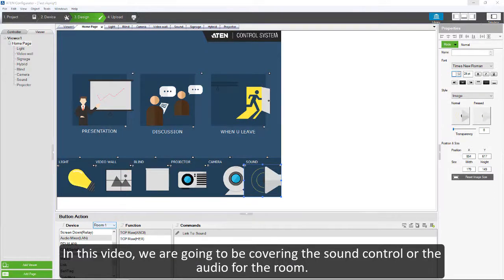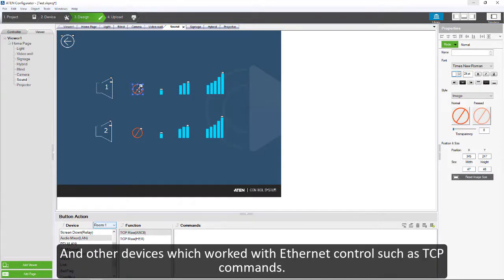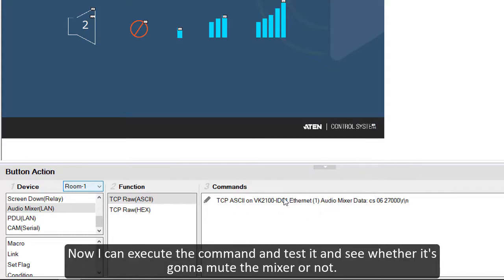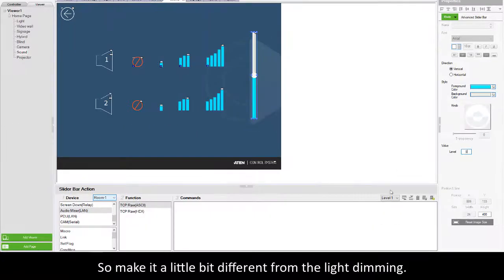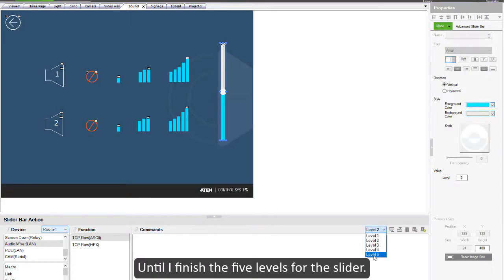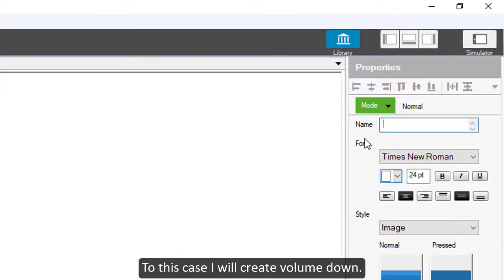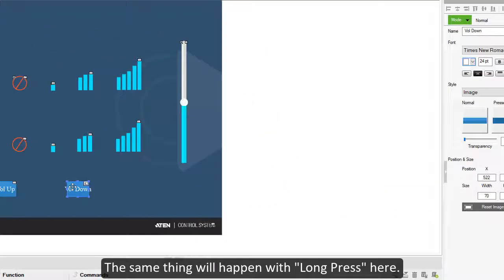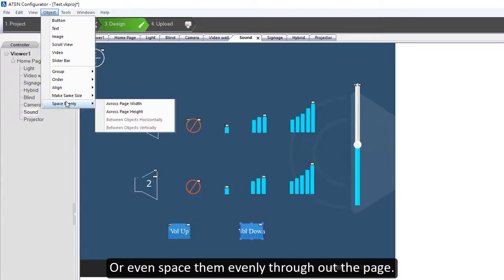21. How to add a slider bar and a long-press mode button?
Thsi video focuses on how to use the slider bar and long press button in your ATEN Control System.